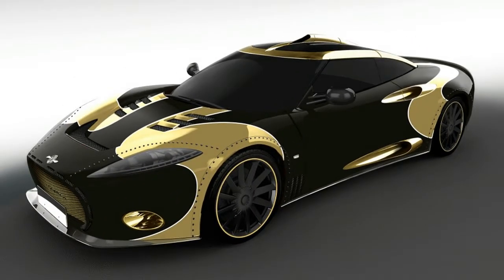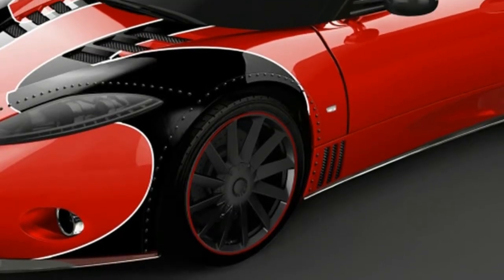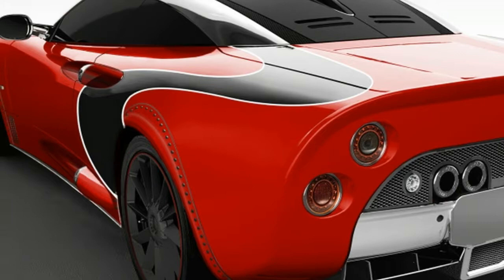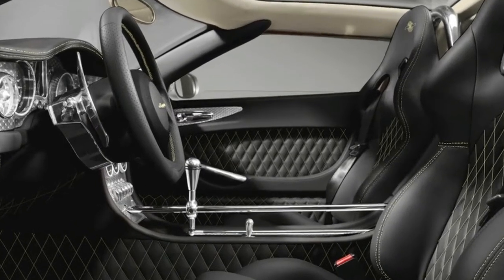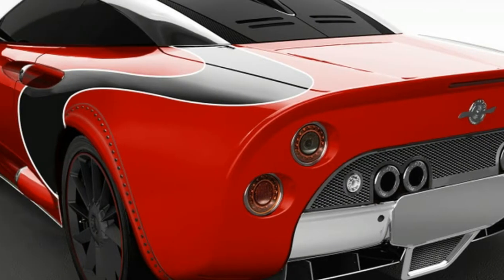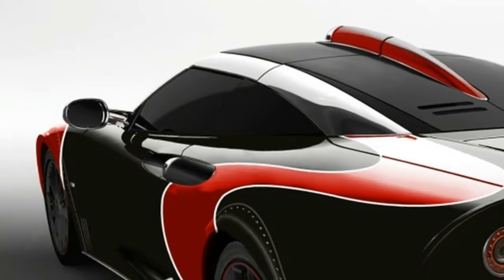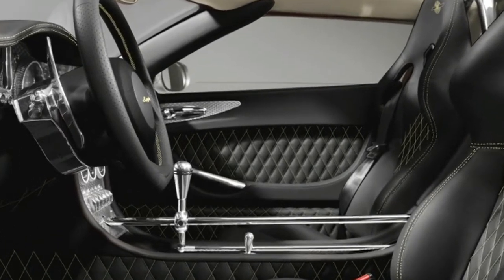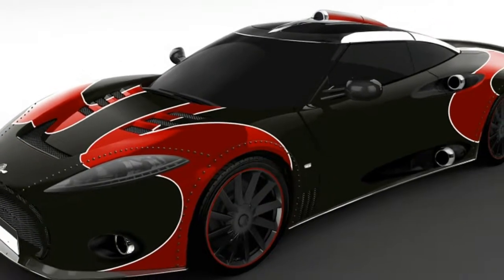Review: Spyker reveals special C8 Aileron LM85 to close out model's production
Now that Spyker is rolling out new C8 Preliators the company is wrapping up production on its predecessor the C8 Aileron. To commemorate the old car Spyker will make the final three vehicles special LM85 models a model designation that references the company's old GT race car.

The name of the specification isn't the only thing that references Spyker's race cars. Each of the three final cars will have a paint scheme similar to those vehicles with contrasting "S" stripes. One car will be black with red stripes another red with black stripes and the third black with gold stripes. Each car will feature a matching interior.

The bodywork of these cars is even more dramatic than the usual C8 Aileron. It features wider fender flares for more wheel and tire and the aluminum body panels are attached with exposed rivets. The grille also features unique slots that encircle the main opening.

In the middle of the car is a supercharged Audi V8 that produces the same 518 horsepower as the early C8 Preliators (newer Preliators use a Koenigsegg V8) and it makes 443 pound-feet of torque. It's bolted to a six-speed ZF automatic transmission. This combination is good for a claimed 0-62 mph time of 3.7 seconds. One number Spyker didn't release was the price which is only available on request. But you know the drill. If you have to ask ...

Keywoards:
Speed Road, Cars TV,
spyker c8 aileron, spyker c8 aileron spyder, spyker c8 aileron the crew, spyker c8 aileron sound, c8 aileron, spyker c8 aileron top gear
Licensi: